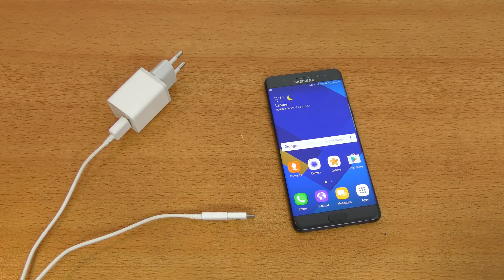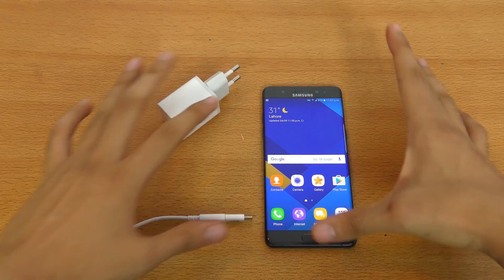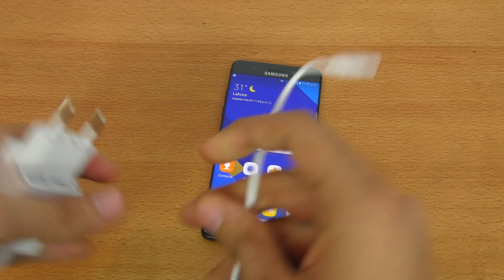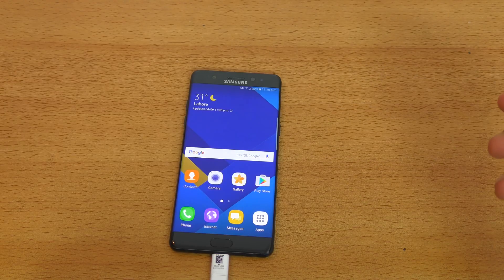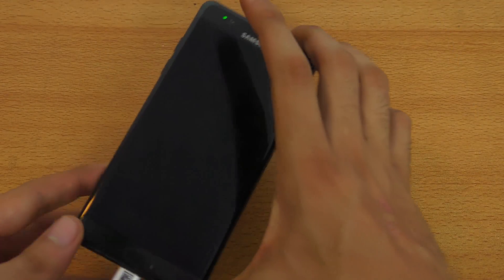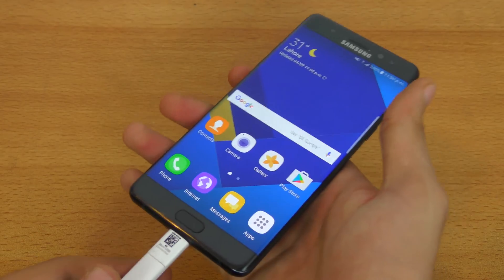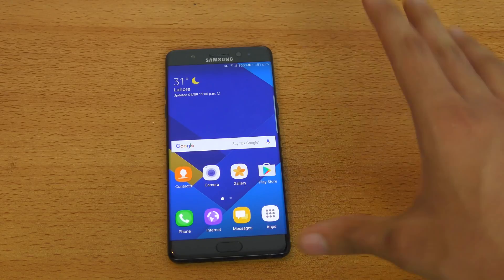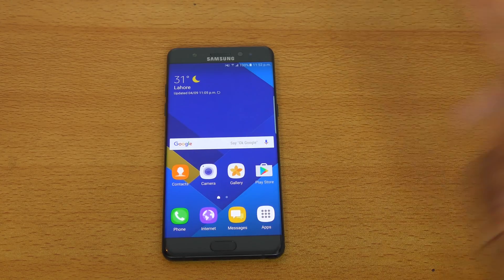Samsung Galaxy Note 7 3rd Party Charger Test - Will it EXPLODE?!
Back with another experiment. This time Charging my Note 7 using a 3rd party charger and Type C converter. Will it EXPLODE?